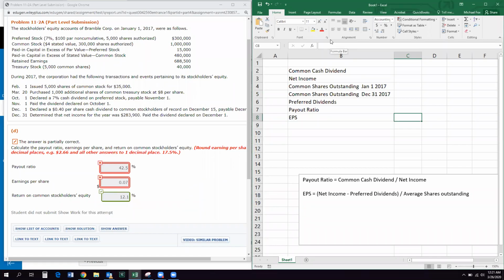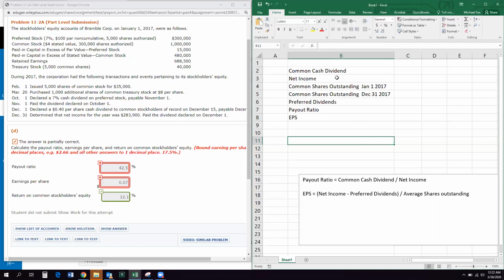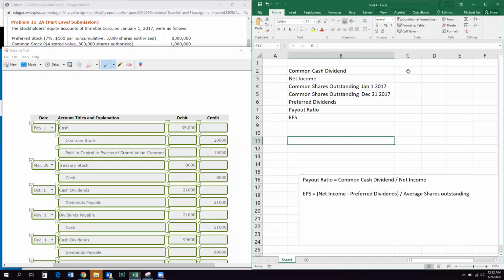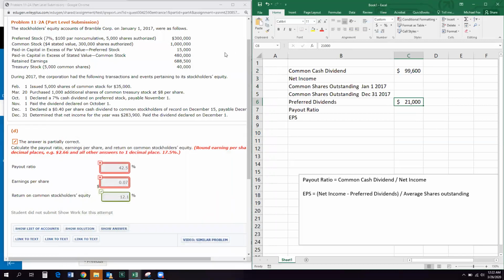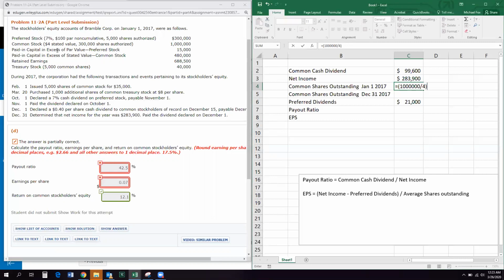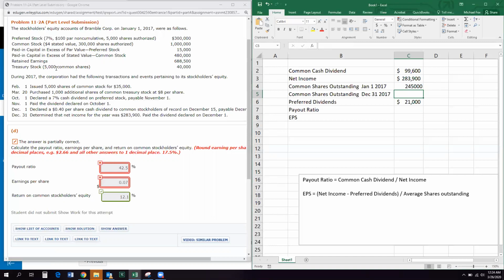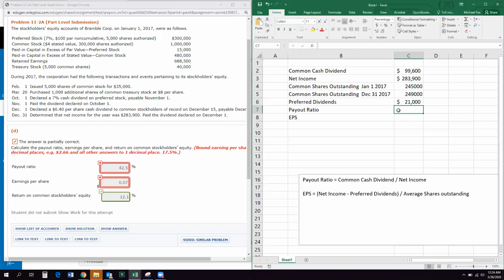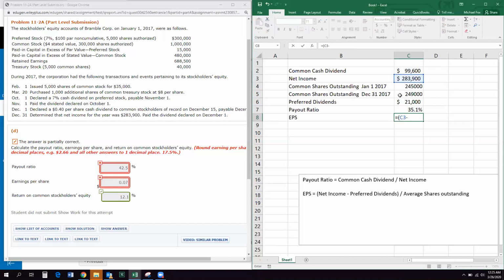ACCTG 201 Chapter 11-2A Part D